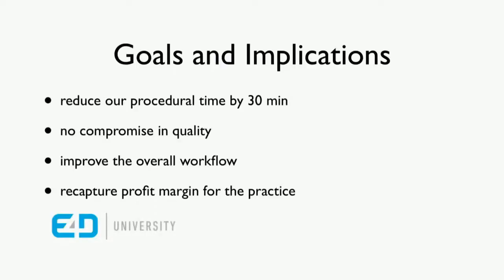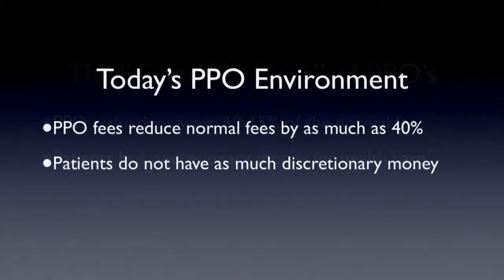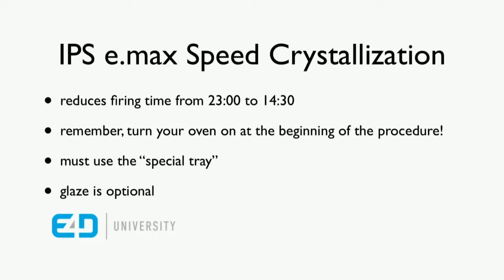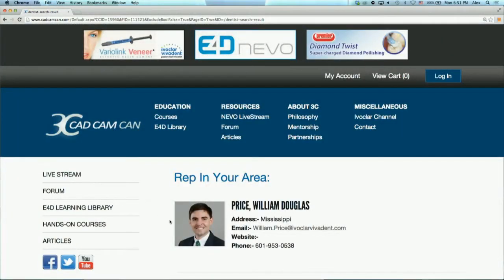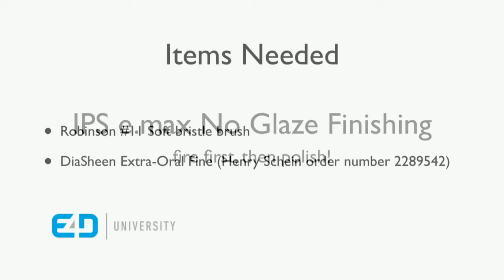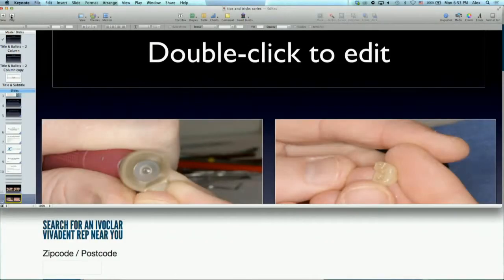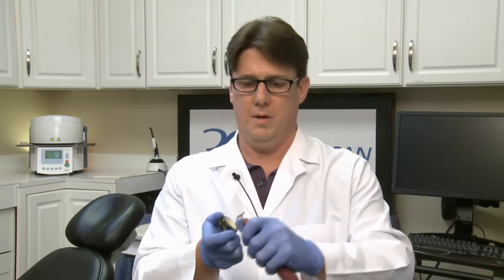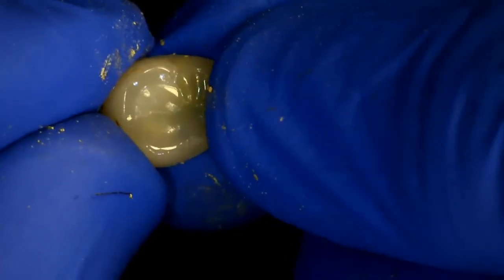Chairside Chat - Time Saving Tip #1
Apply these tips and realize a time savings of 30 minutes per restoration.